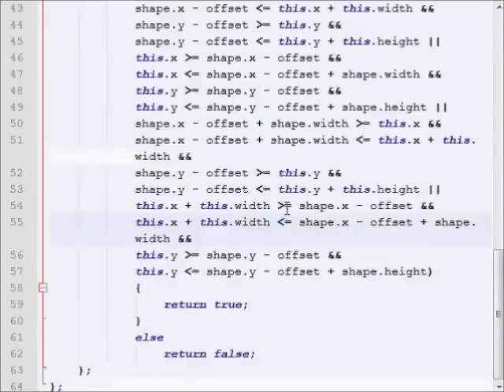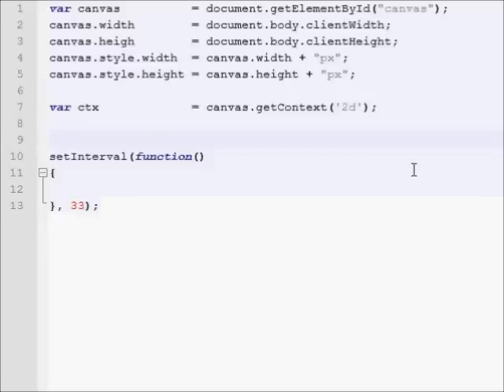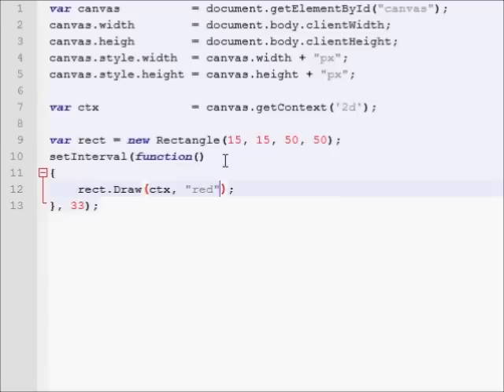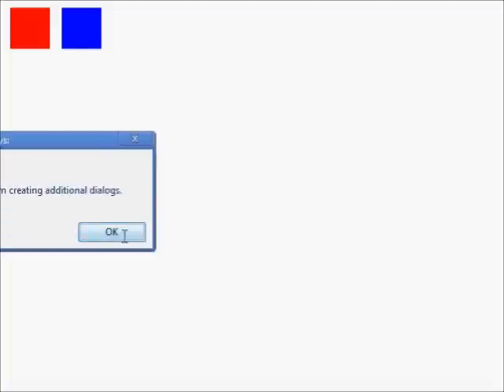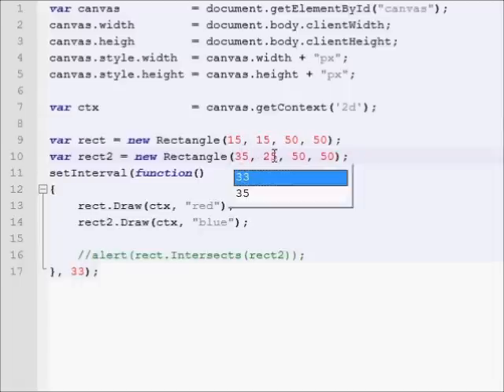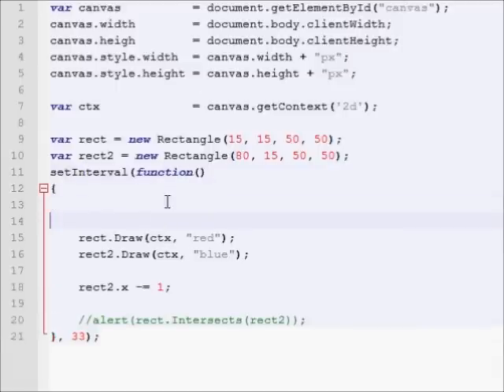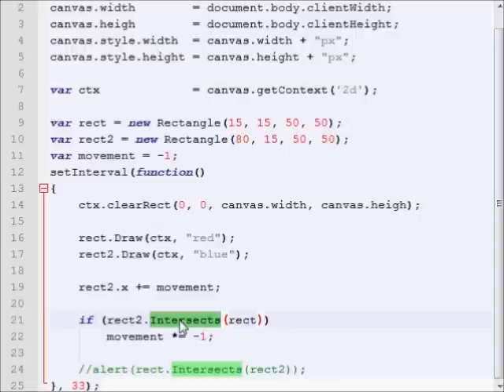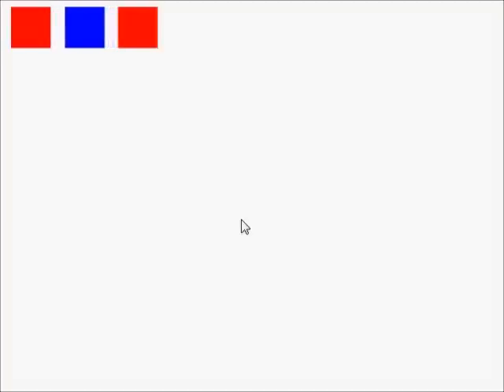HTML5 Game 2 - Part 3: Rectangles Drawing and Colliding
Showing collision and contains and drawing the rectangle to the canvas.